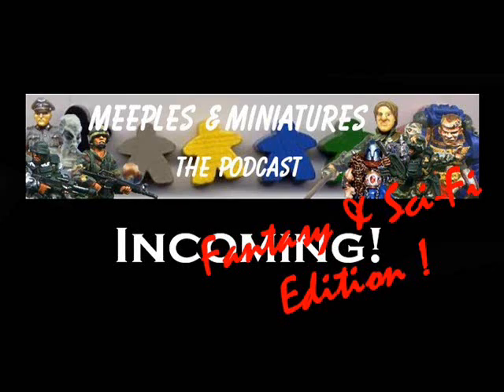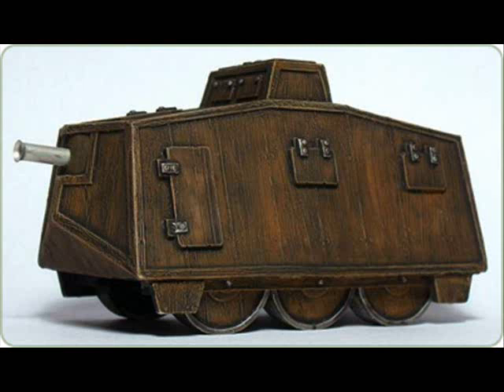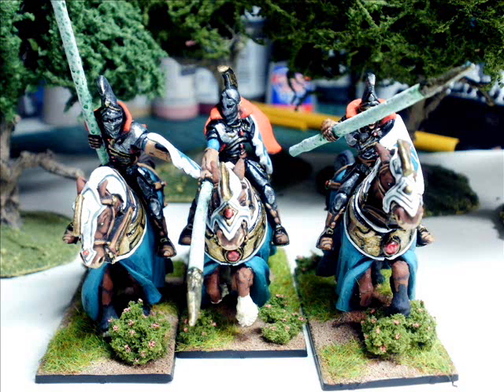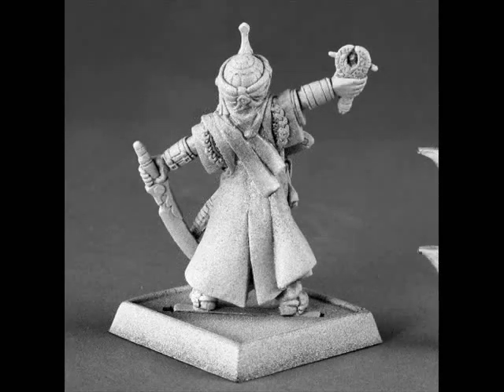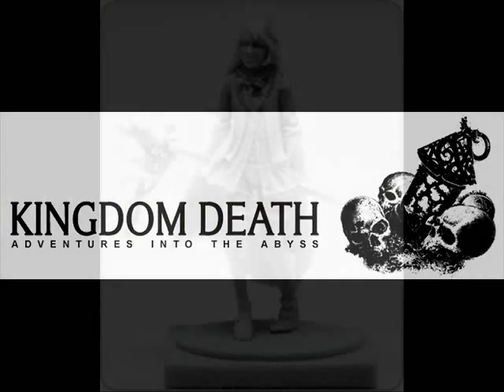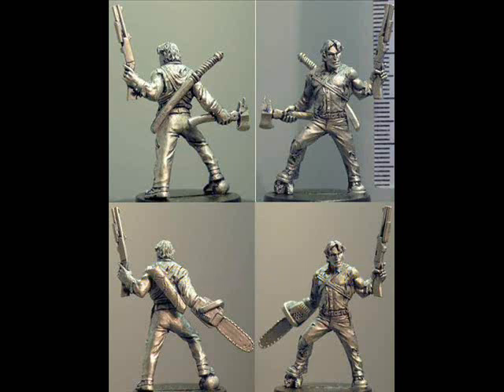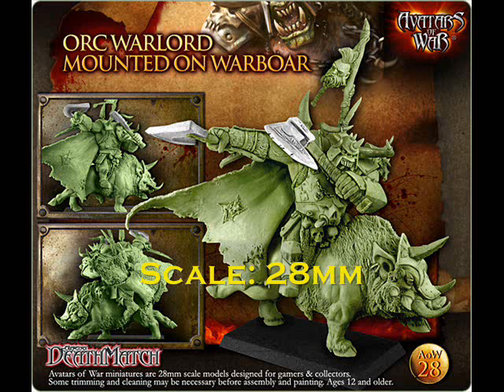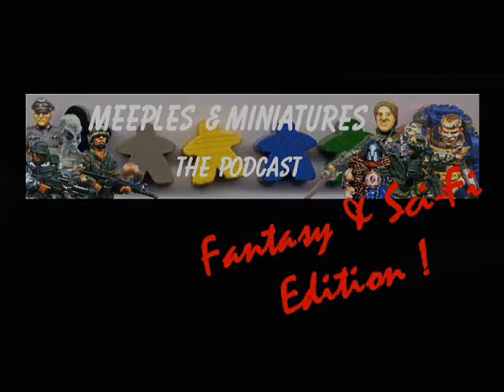SF&F Incoming Episode XVI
Welcome to episode XVI of the Sci-Fi & Fantasy edition of the Incoming Video Podcast.

This show looks back at miniatures released for w/e 22nd January 2010, and features new figures from Micro Arts Studios, Kingdom Death, Mantic Games and Hasslefree Miniatures